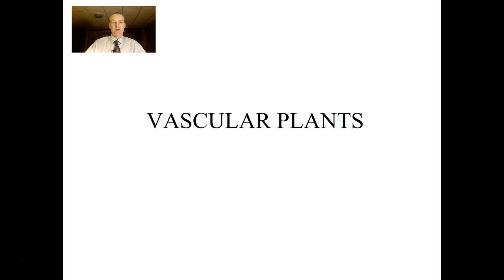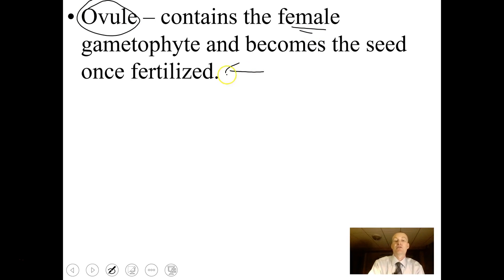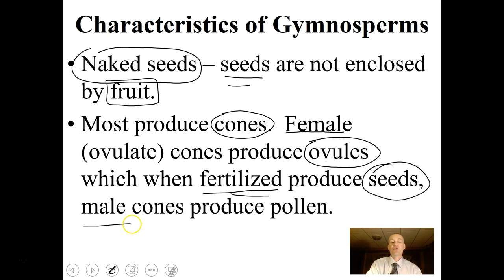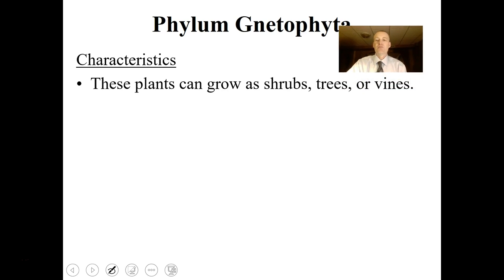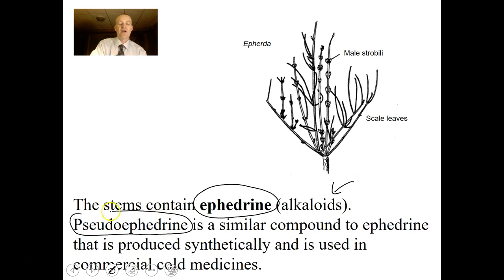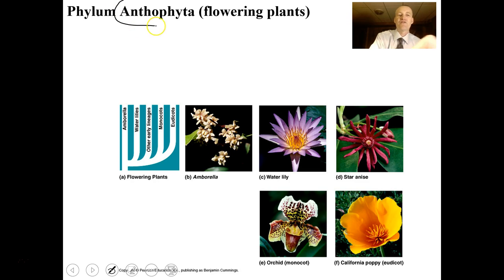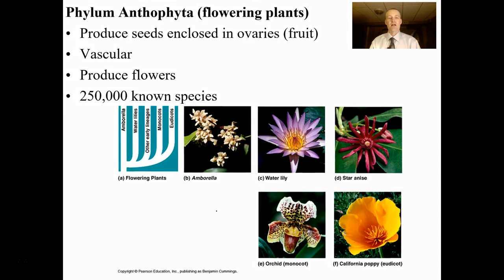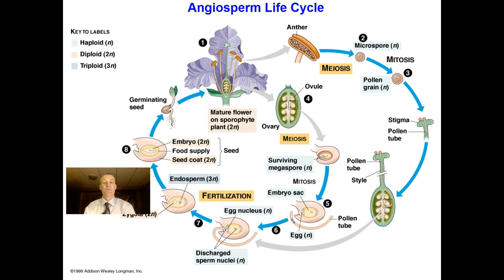Vascular Seed Plant Lecture